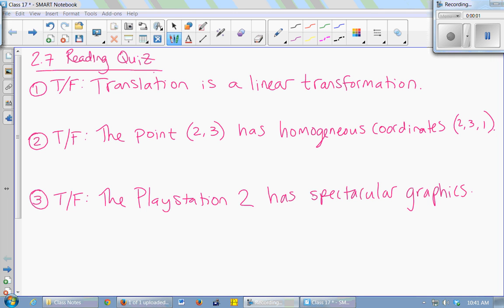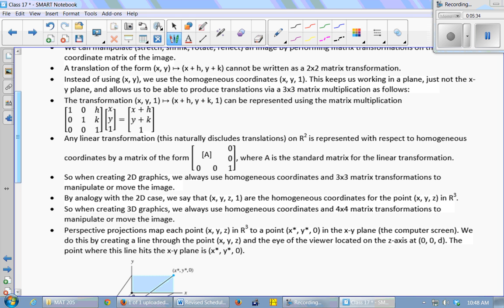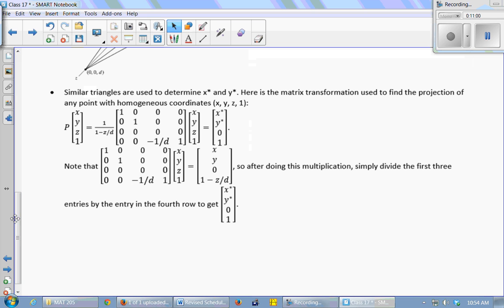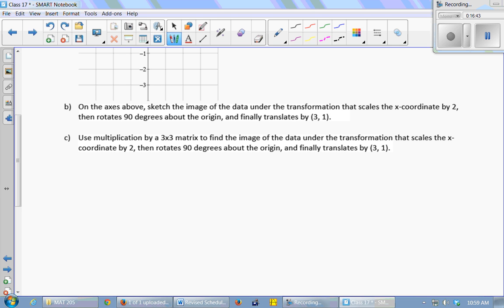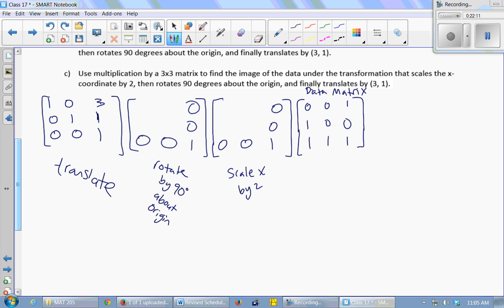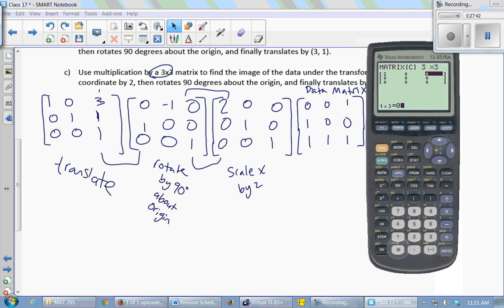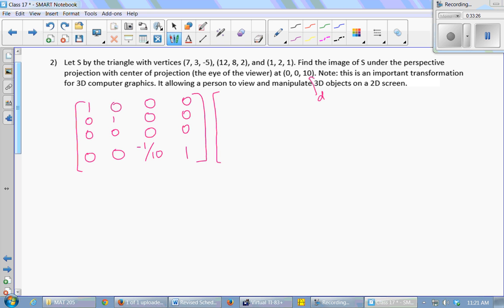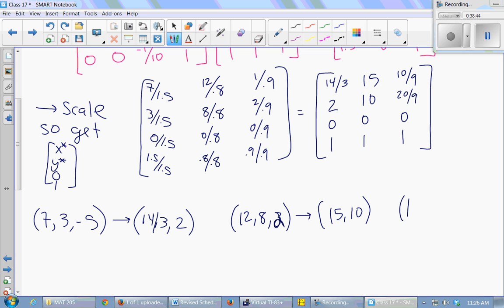MAT 205 Class 17 Fall 14